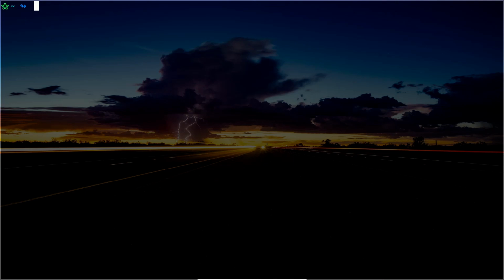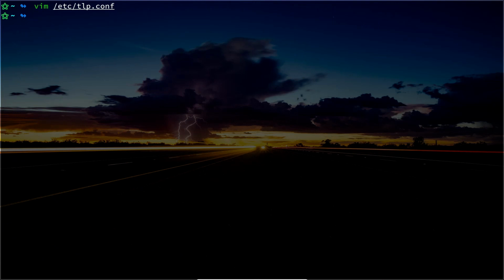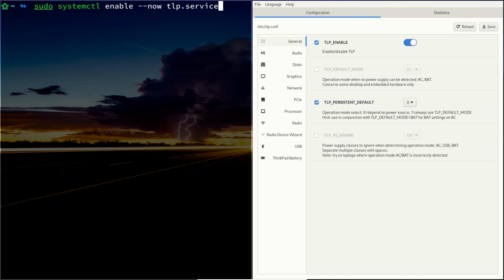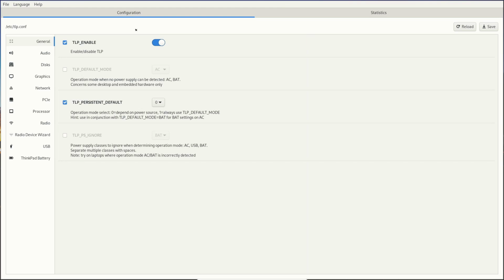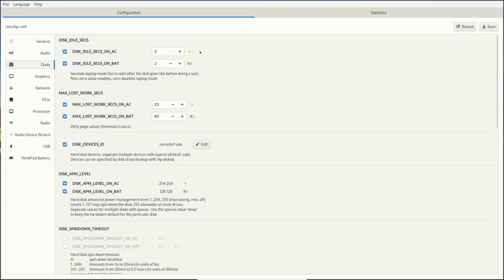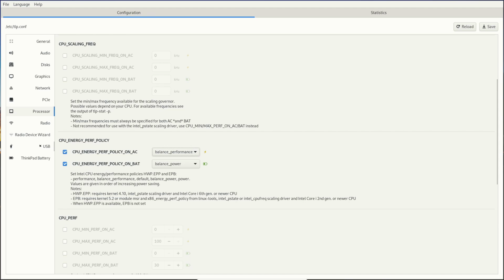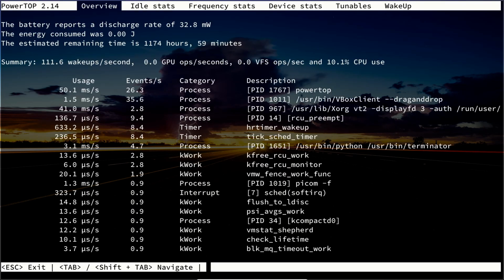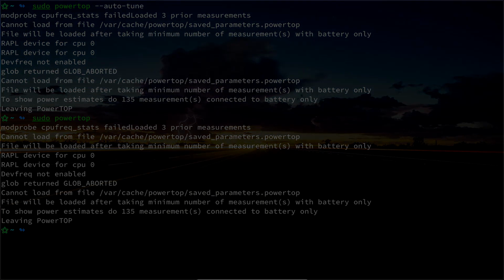Power management on Arch Linux using Powertop & TLD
A short video on managing power consumption on laptops using powertop and tld on arch Linux
these packages are available in most distributions  default repos you can install them by using your package manager